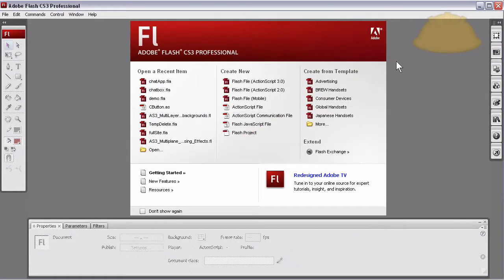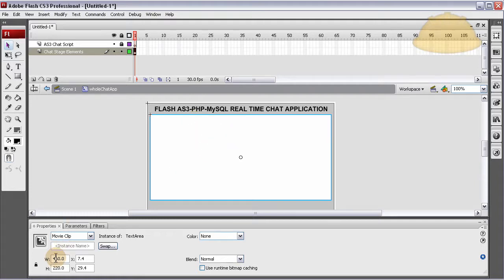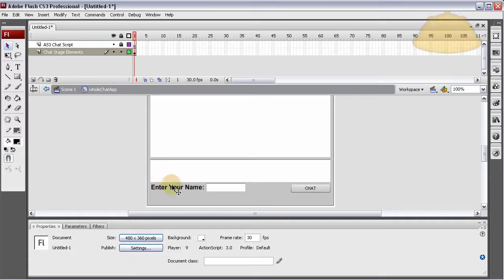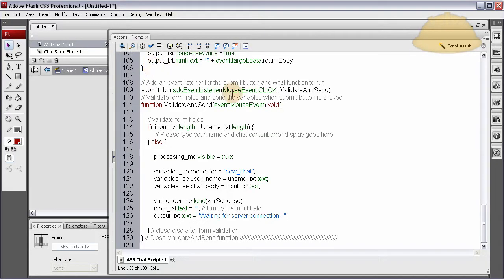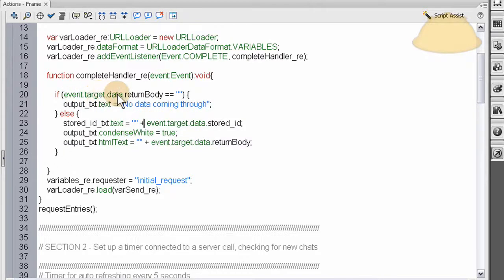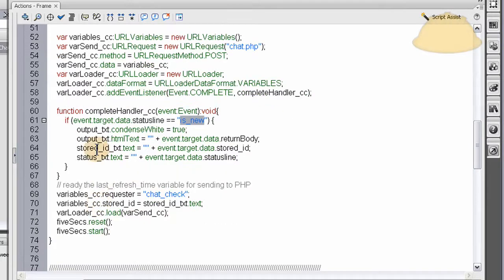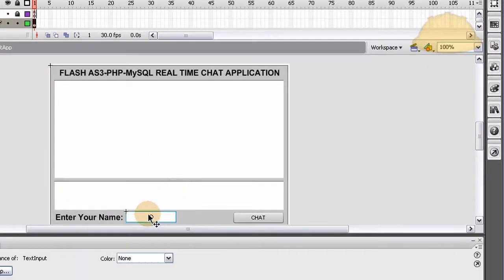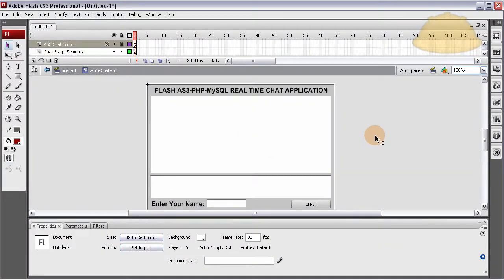Part 2: Flash AS3 Real Time Auto Updating Chat Application Tutorial for Websites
Part 2 of learning how to build a flash auto updating real time chat application with a liitle help from PHP and MySQL. We will be using Actionscript 3.0 in this lesson series.